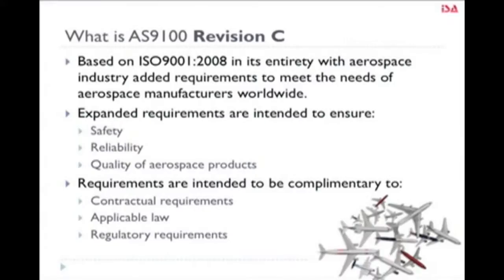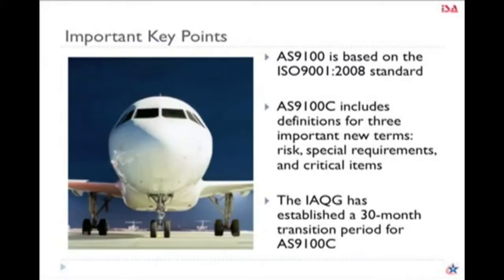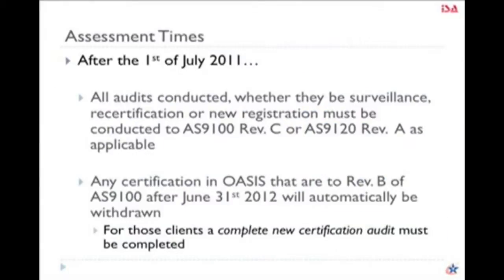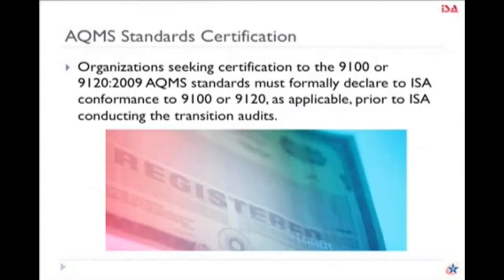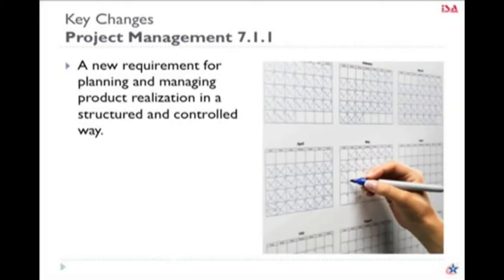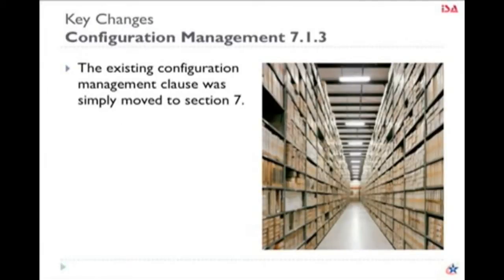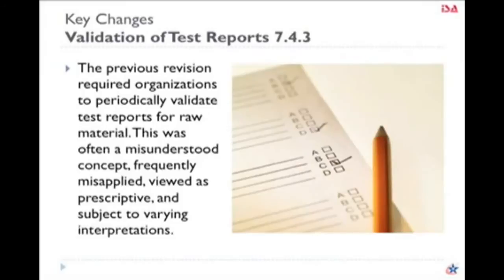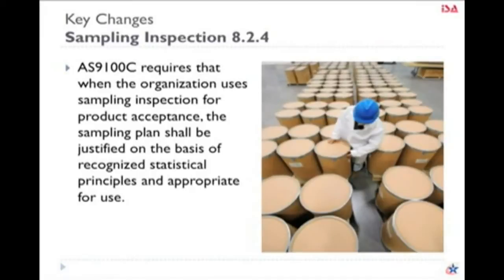AS9100 Registrar Orange